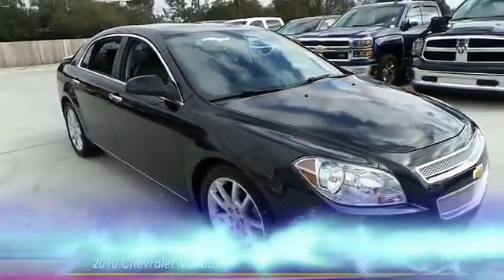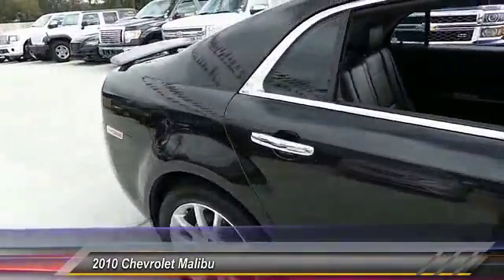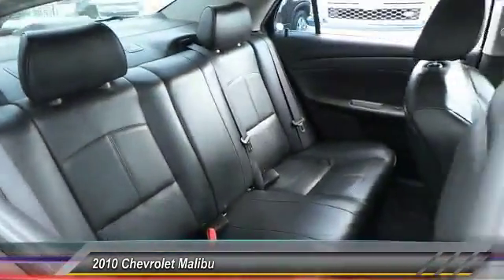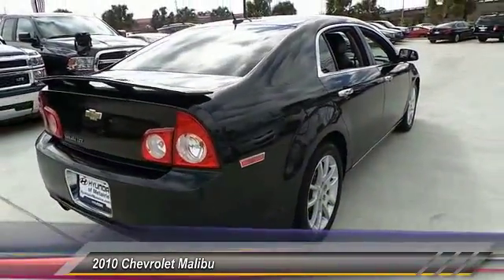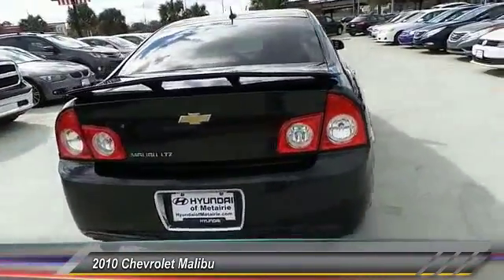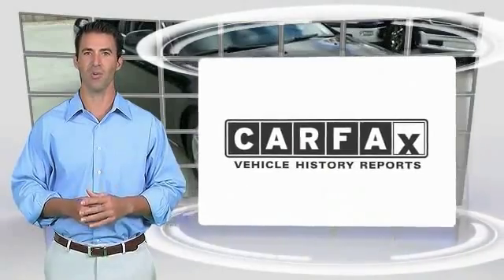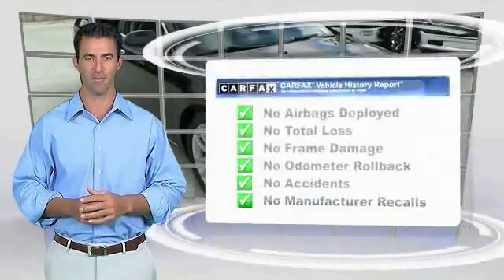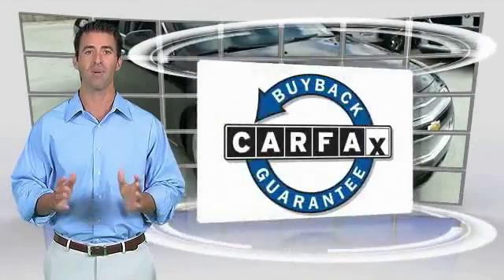2010 Chevrolet Malibu Metairie LA H021587A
2010 Chevrolet Malibu LTZ